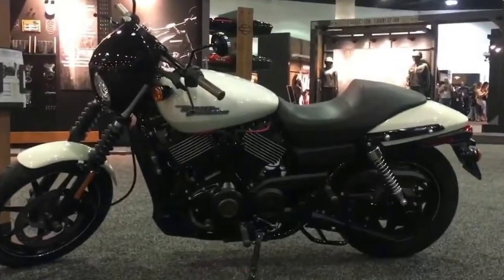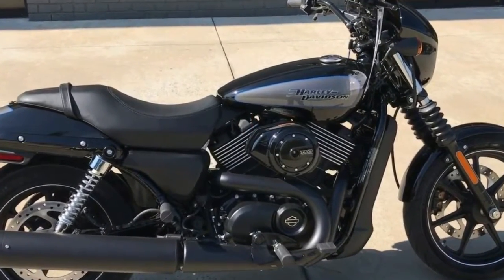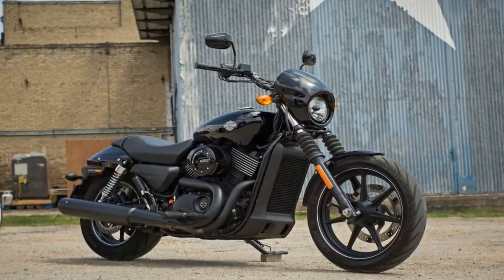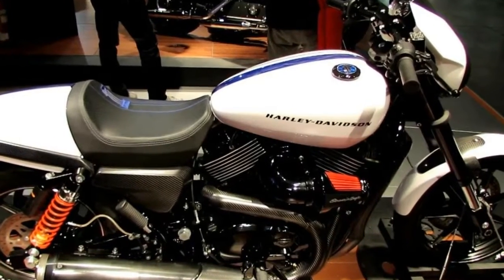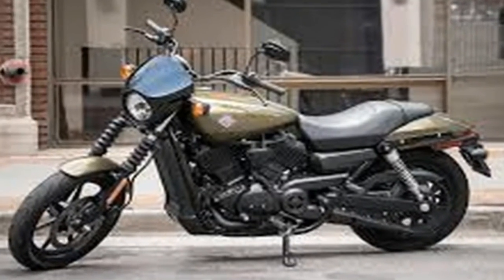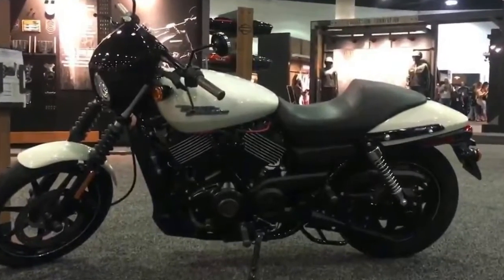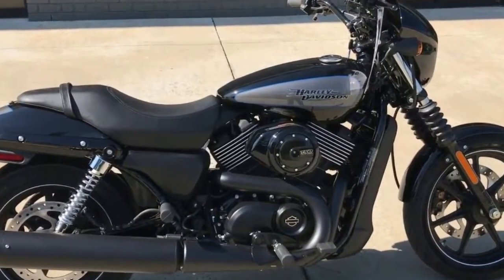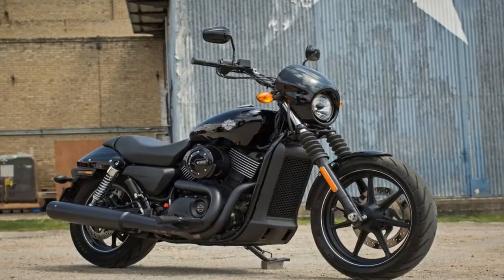Otto Bike l 2018 Harley Davidson Street 750 - 2017 EICMA Milan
Otto Bike l 2018 Harley Davidson Street 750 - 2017 EICMA Milan-The seating position is traditional Harley: low, with semi-forward-mounted footpegs and controls, and a wide handlebar. The combination is a proven cocktail of around-town riding comfort. Although, in reality, as a sportbike the Street 750 has limitations, in part due to the ease of dragging footpegs and boot heels in corners. So if your focus is on urban or suburban riding experiences rather than canyon carving, the Street 750 is a perky, competent ride.

██████ GET DAILY UPDATES! NOW! ██████